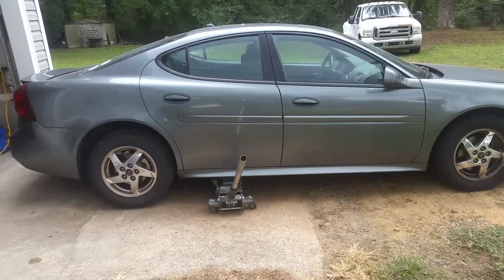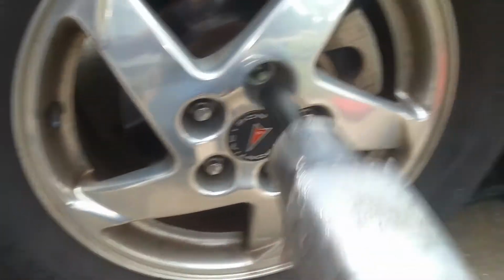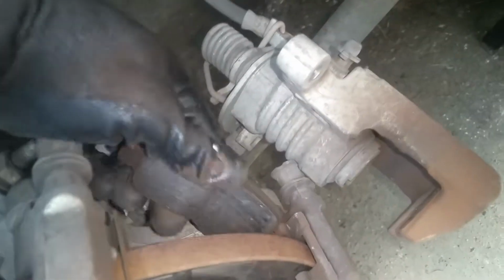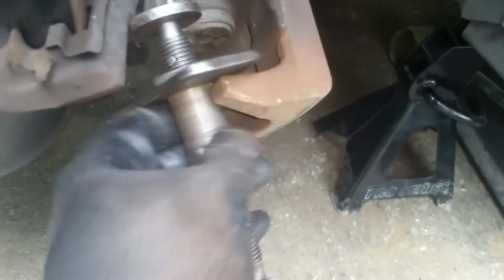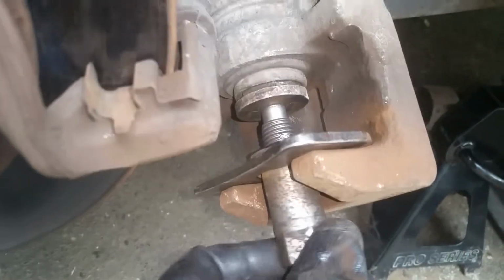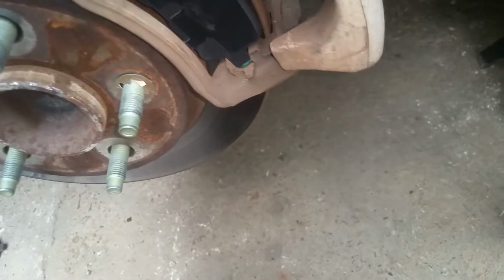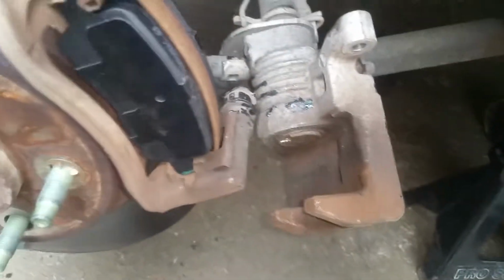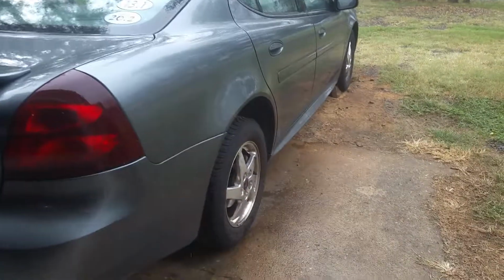Rear brakes twist in type replaced Pontiac Grand prix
rear brake pads:

brake caliper tool:

caliper grease:

Shows the tools needed and rear brake pad replacement on a 2004 grand prix.